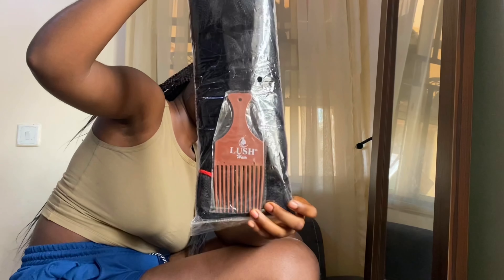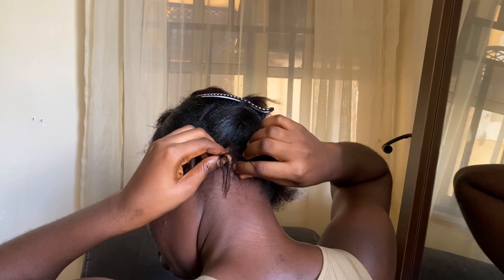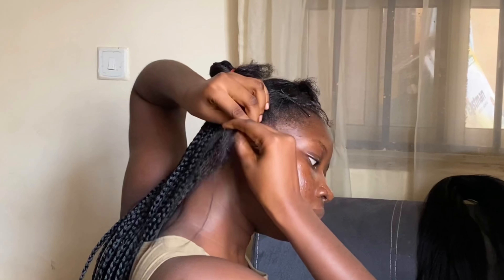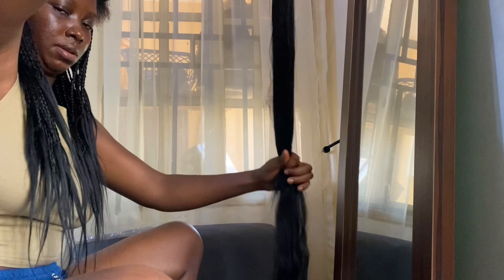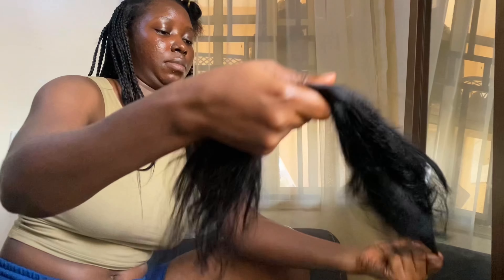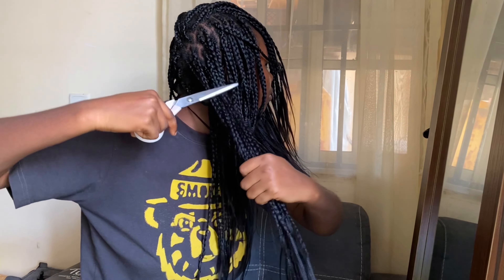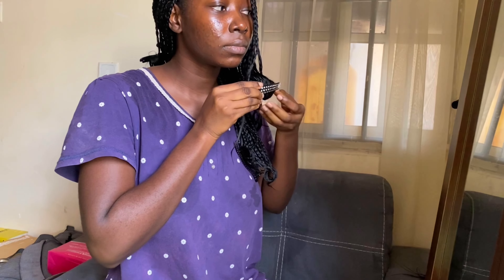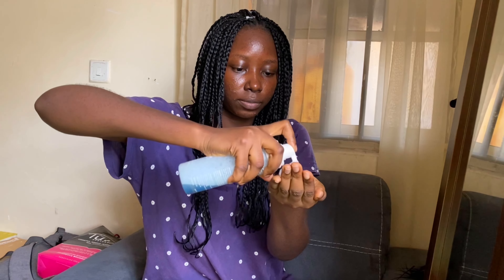🔥HOW TO DIY LAYERED BRAIDS FOR BEGINNERS 😍 | KNOTLESS BRAIDS | BUBUU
🔥 DIY LAYARED BRAIDS FOR BEIGNNERS 😍| HOW TO KNOTLESS BRAIDS | BUBUU

Hey loves, here's a tutorial on layered braids and how to make knotless braids. I hope you enjoy the video and try this braids as well.
Thank you for your constant support, love you and stay blessed babyyyy.

MUSIC CREDITS

Free Music for Videos 👉 Music by Chandler Juliet - Give it to Myself

Free Music for Videos 👉 Music by Mykyl - So Long to Sanity

Free Music for Videos 👉 Music by Indie Anthony - Tell me where to go

Free Music for Videos 👉 Music by Imagine The Rapper & Joey Maker - Dreams & Nightmares

braids
layered braids
knotless braids
diy knotless braids
diy braids
boho braids
styling braids
ways to style your braids